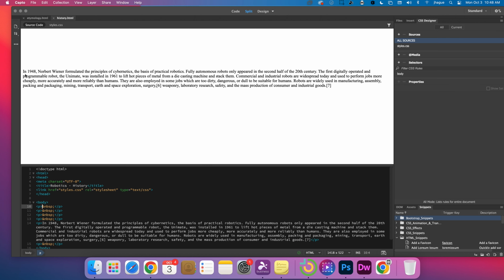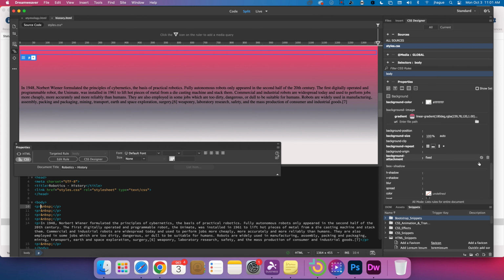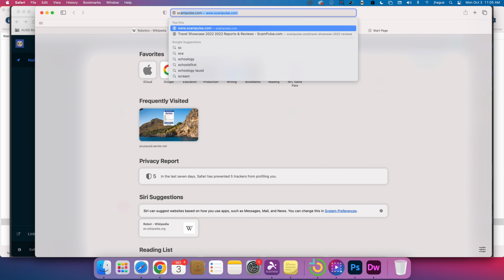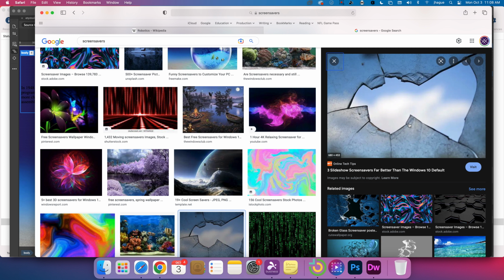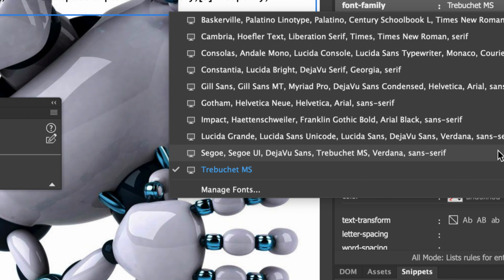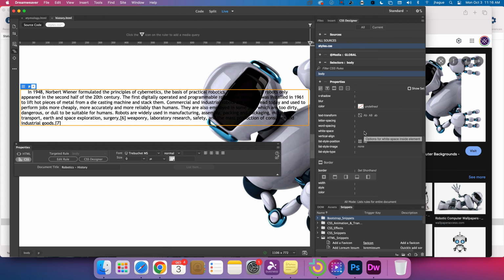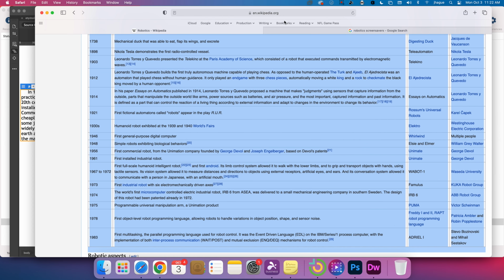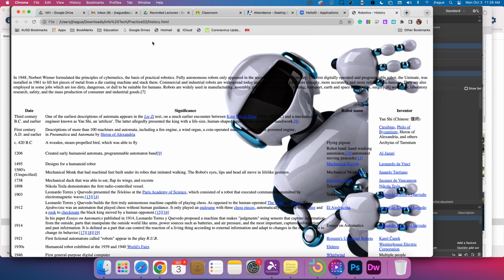Web Design: Styles : 1003